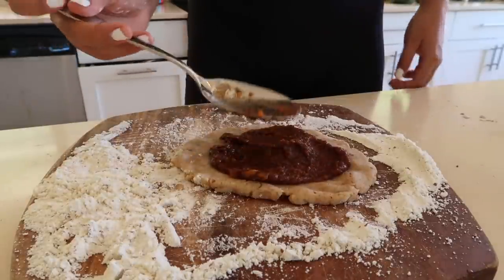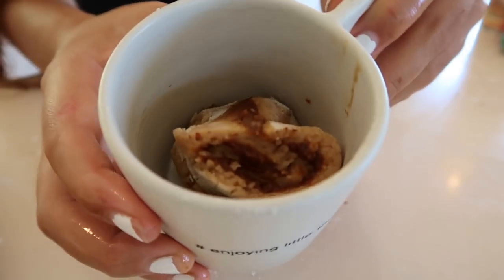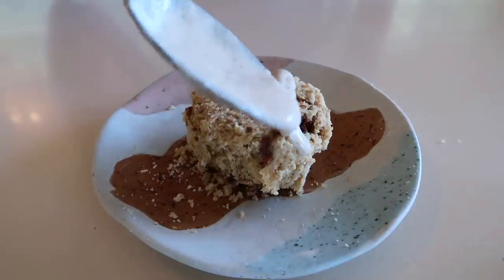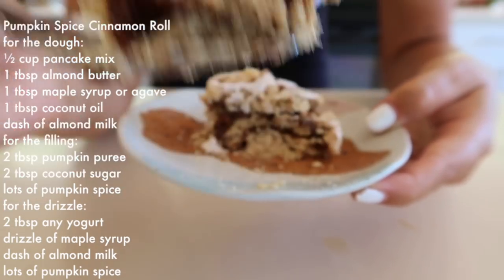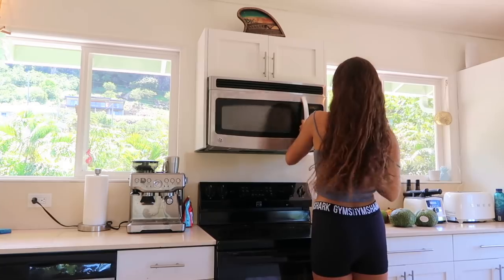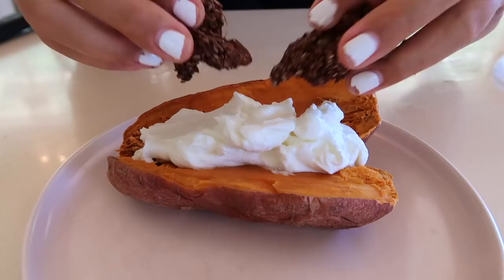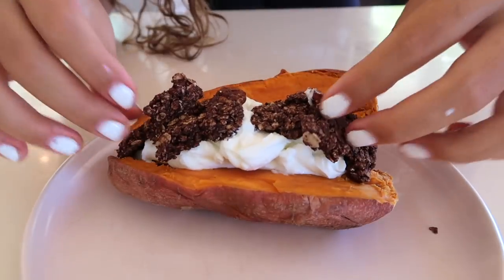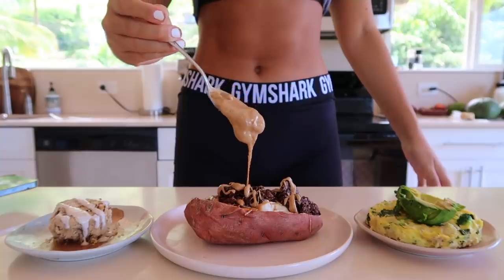3 epic & healthy college breakfasts | ALL in the microwave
Get my healthy recipe ebook at JazTyler.com

HI BBY and welcome to my brand new cooking show! In this cooking series I’m going to be focusing on quick and easy college meal ideas that are perfect for busy college students who live in dorm rooms, don’t have access to a kitchen and only have their microwave and mini fridge. It’s just proof that you don’t need a fancy kitchen to eat healthy in college!

This video has 3 epic & healthy college breakfast recipes, ALL in the microwave so they’re fast and simple to make. These college recipes will have you feeling amazing and ready to tackle all your mountains of homework (hopefully you don't have too much since we're just starting September!)

I was inspired by Pick Up Limes, Binging With Babish and Joshua Weissman for this new cooking series so I hope you like it! Let me know what other videos you'd like to see in this new series like easy college meal prep, 10 min college meals, healthy lunches, healthy desserts or snacks, quick college dinners, themed dinner feasts, specific recipes, etc :)

Ingredient substitutes:
Pumpkin puree = coconut oil
Coconut sugar =  regular sugar
Cinnamon = pumpkin spice
Almond milk = water
Pancake mix = wheat, gluten free, almond or oat flour
Greek yogurt = coconut yogurt
Deli meat = vegan meat (tofu, tempeh, sausage, etc)
Coconut oil = any flavorless oil
Maple syrup = honey or agave